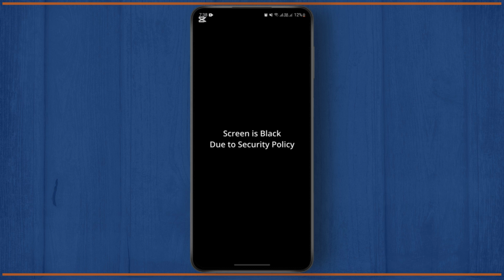How To Screenshot Facebook Locked Profile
Want to take a screenshot of a locked Facebook profile? This video will guide you through the steps to capture a screenshot while respecting privacy policies. Whether you're asking, "How do I screenshot a Facebook locked profile?" or looking for ways to save profile information for personal use, this tutorial has you covered. Learn the right methods to take a screenshot on different devices and ensure a hassle-free experience. Watch now to see how you can screenshot a Facebook locked profile easily!

Timestamps:
00:00 How to Screenshot Facebook Locked Profile
00:06 How Do I Screenshot a Facebook Locked Profile?